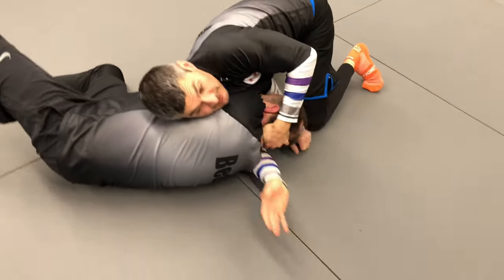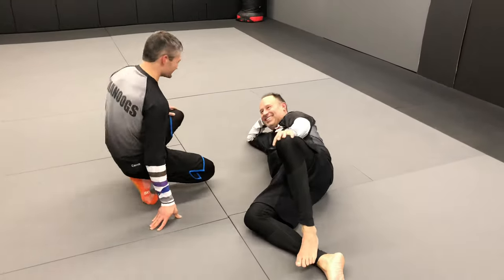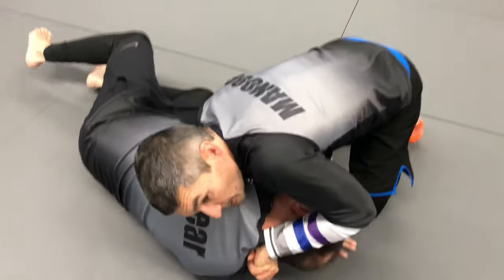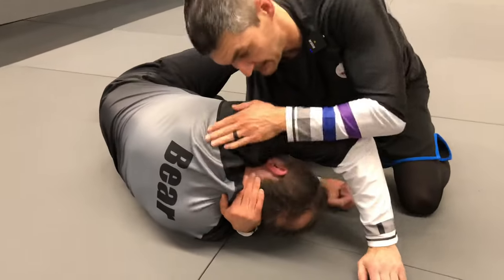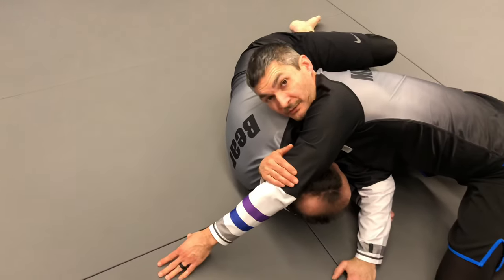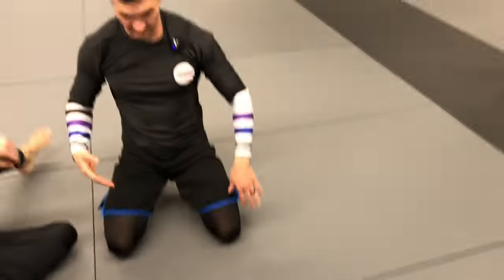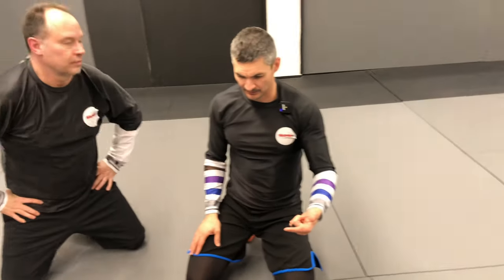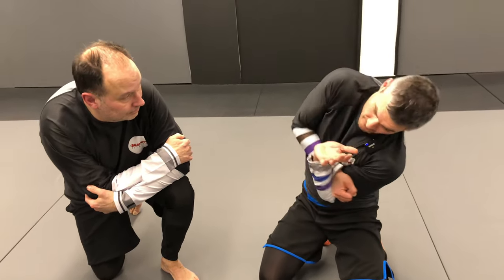Tighten Up Your Darce Choke | Finishing Details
Here the words “dude that was a crank” no more.

Apply these finishing details to your darce choke and you’ll barely have to squeeze to get the tap